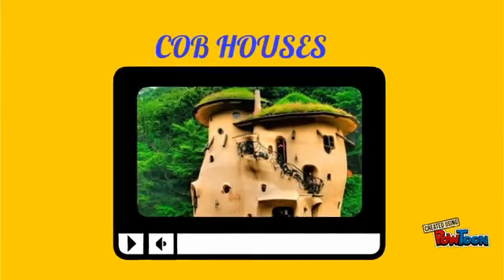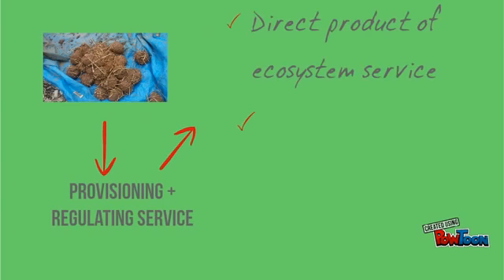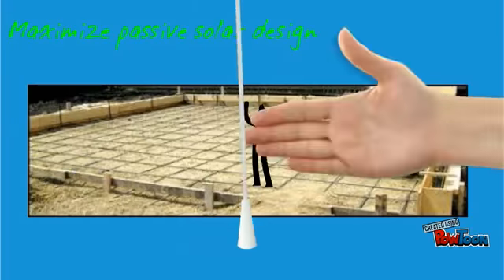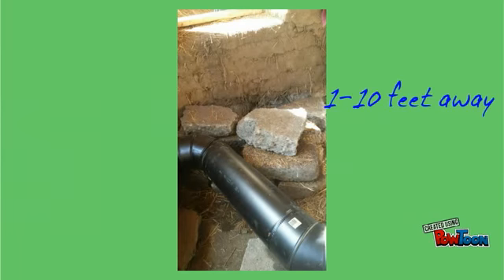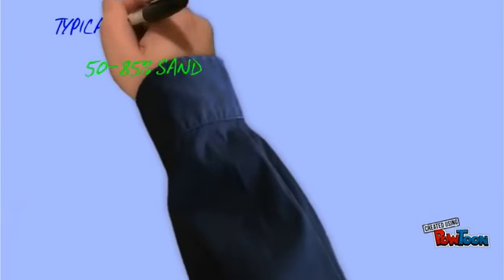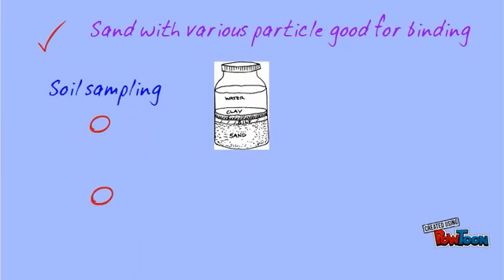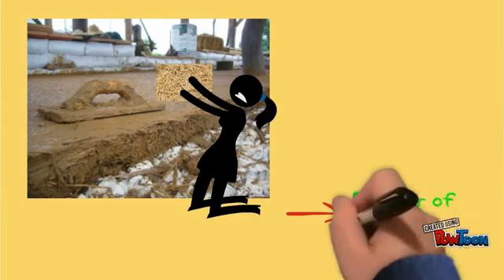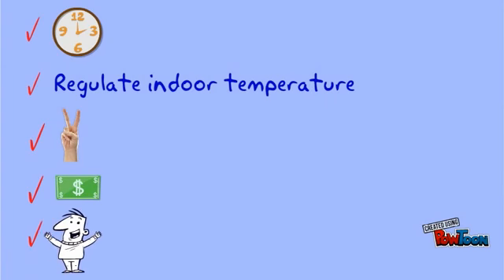Cobb Houses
Cobb is a natural building material composed of subsoil, water and fibrous organic material, native to the project location. The houses are generally built as a collaborative project among individuals, often without the implication of contractors. They work together to create the final house, increasing social ties and community dynamic. In regards to provisioning and regulating ecosystem services, the fiber, a direct product of the ecosystem, is the building material which ensures a “clean” building process and final product. Minimal CO2 emissions are produced in comparison to conventional houses due to the lack of concrete used. This accordingly impacts the regulating service of climate at a regional and potentially global level. [By BREE 518 2015 Group 6 Siri Sweet Graham, Christopher Booth, Anishaben Patel]